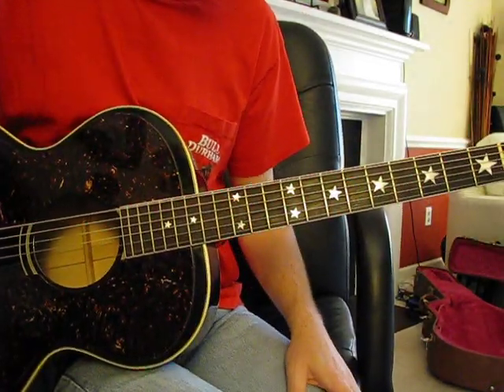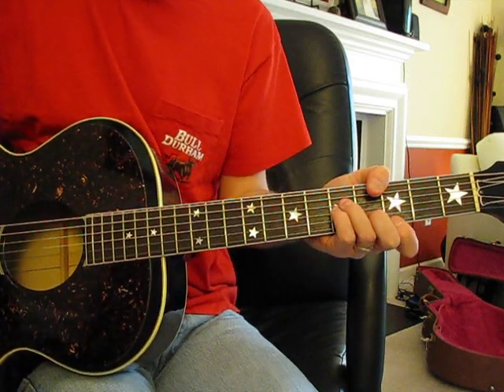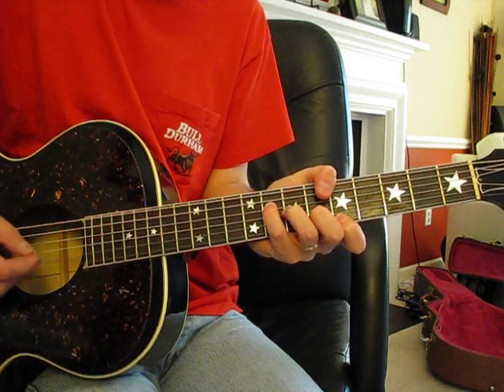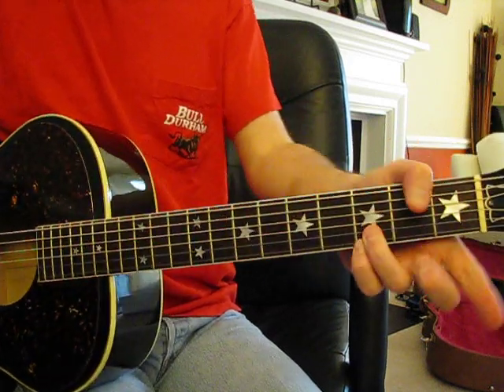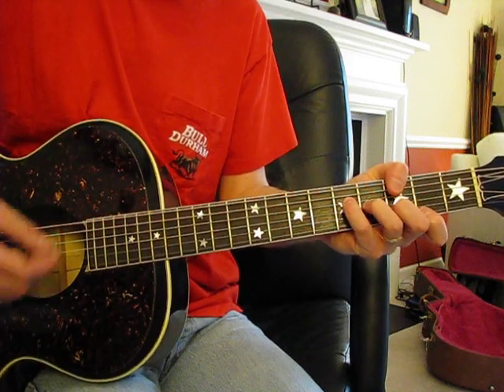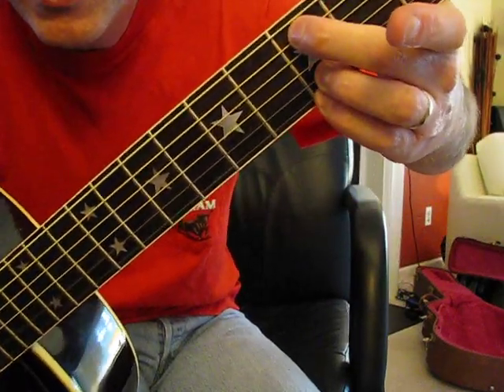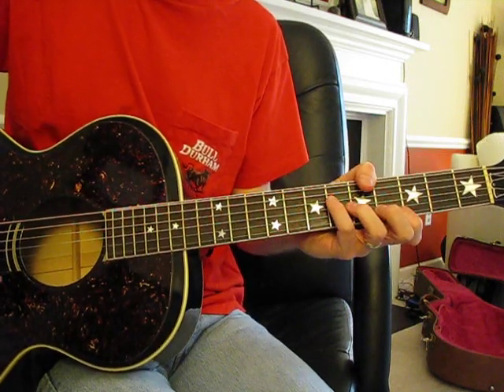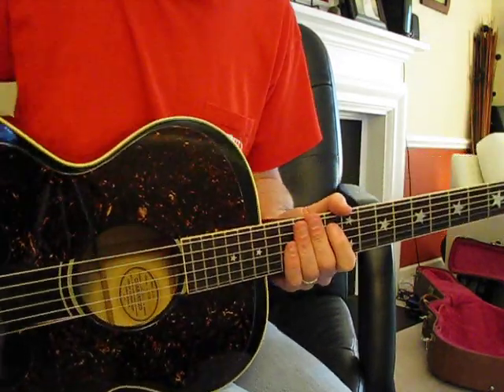I'd Have You Any Time - George Harrison, Bob Dylan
I explain the chords at the end. This is an outtake version and it's tuned a half-step lower than the version on All Things Must Pass.